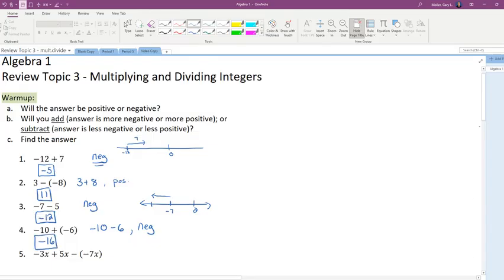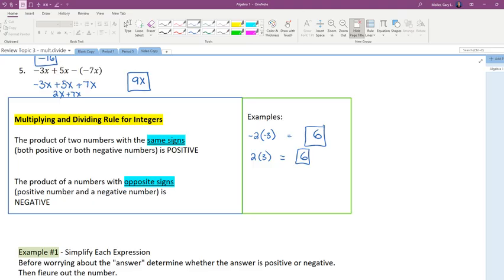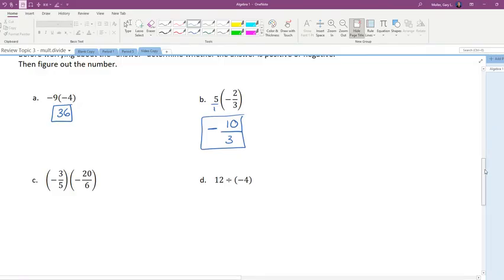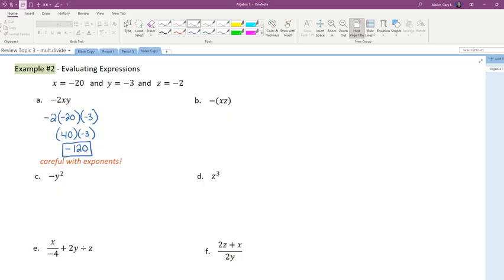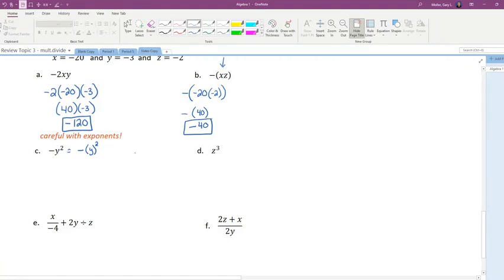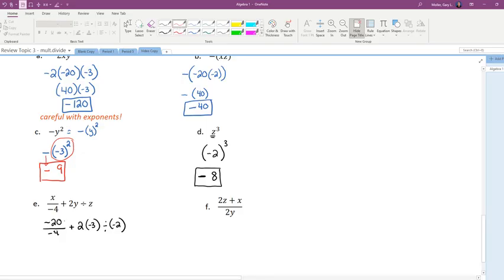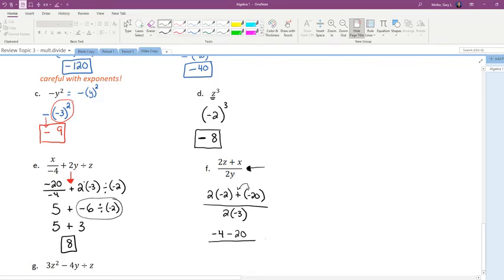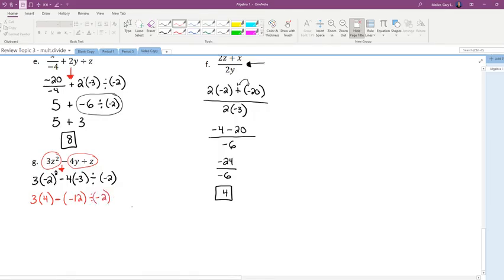Rev Topic 3 (mult.Divide)